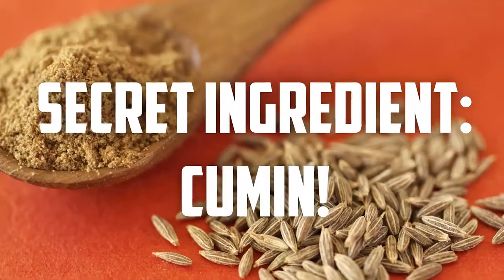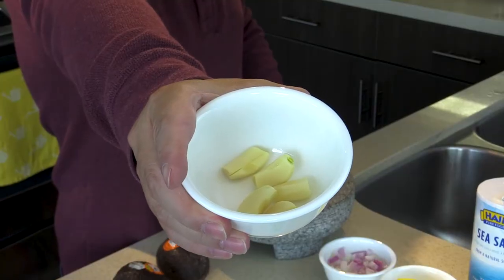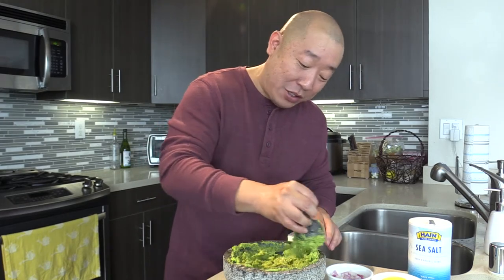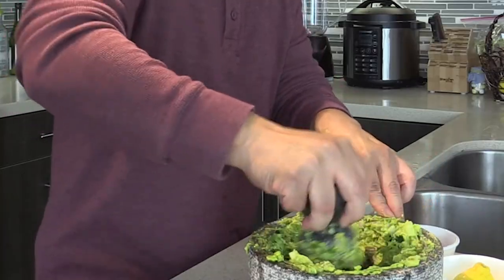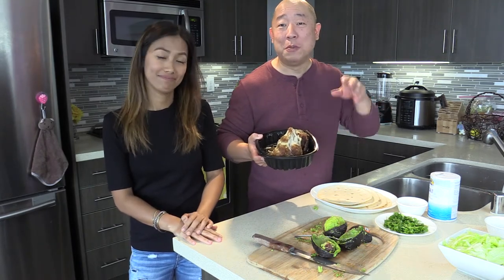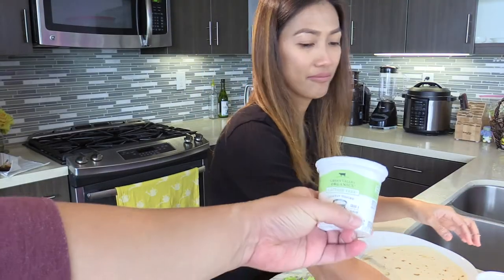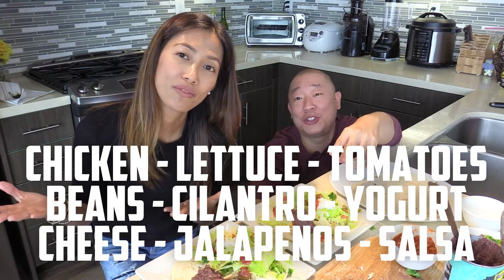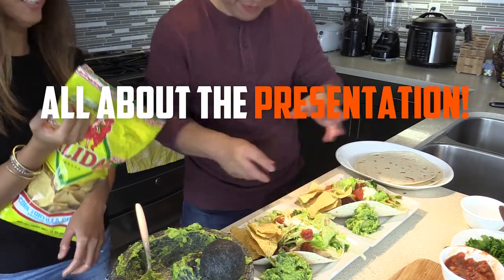Tasty Mexican Food: Guacamole Recipe And Huge Burrito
I'm all about the FAST and FURIOUS when it comes to making grub. Because every minute away from playing games is minute wasted!

But let's be honest: Us gamers have the worst diet. That is while I'm here to show you how to make good food: Fast and furious!

Here's a quick way to create guacamole, with my SECRET INGREDIENT. And then I make my MAXI burrito. Srly, why u even TACO BELL when it's x10 tastier from home?

Cooking is all about being so bold that you invent twists to what you like to eat. And in that process you discover something yummy magical!